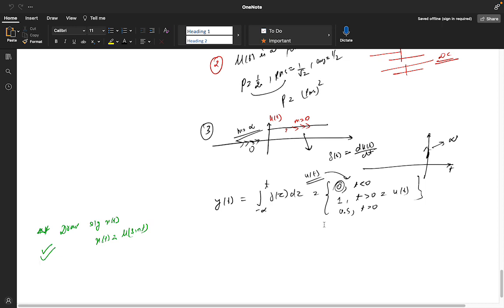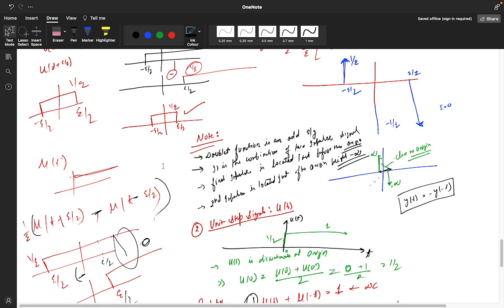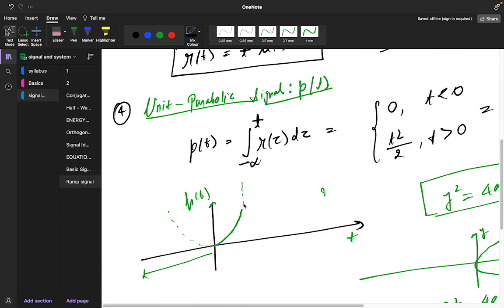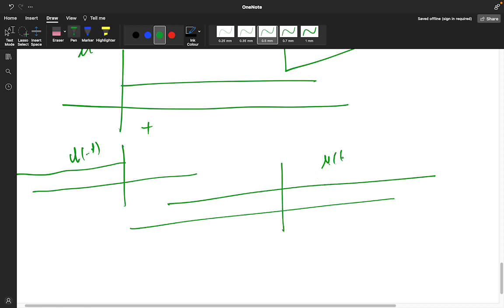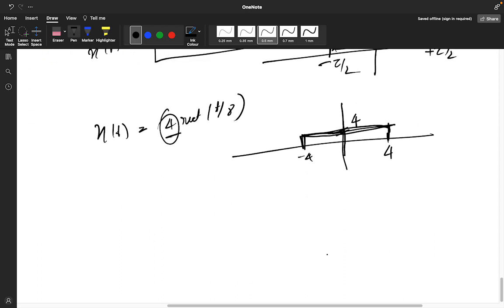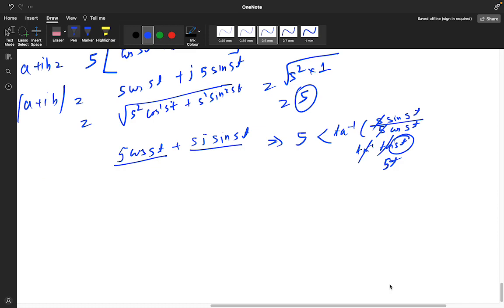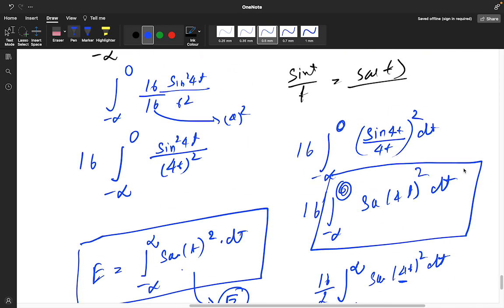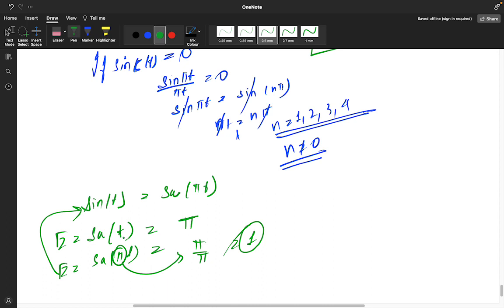Signal and System Lecture - 8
Basic Signals
unit impulse signals
unit step signals
Ramp Signals
Parabolic Signals
Rect signal
sampling Signal
sinc Signal